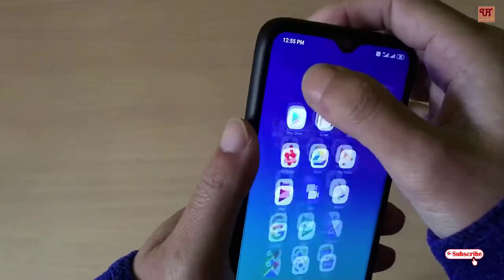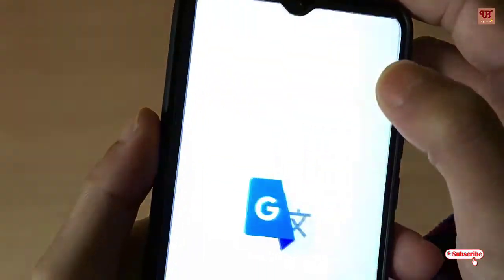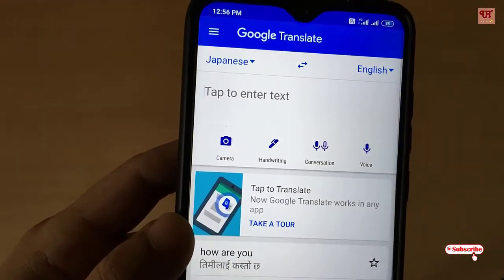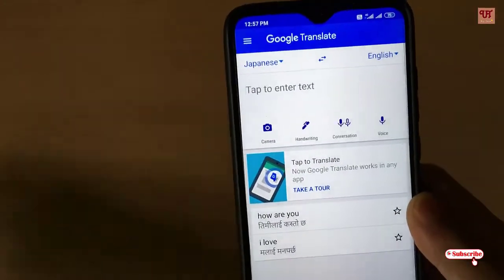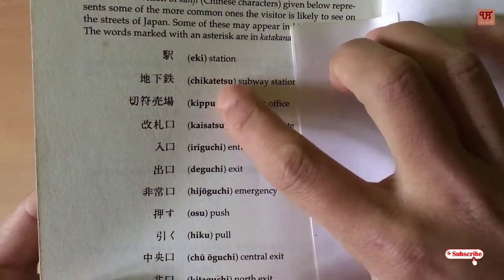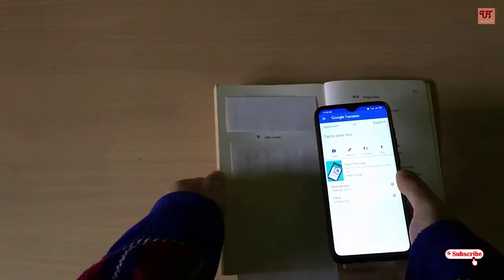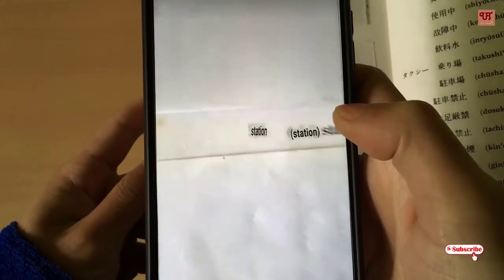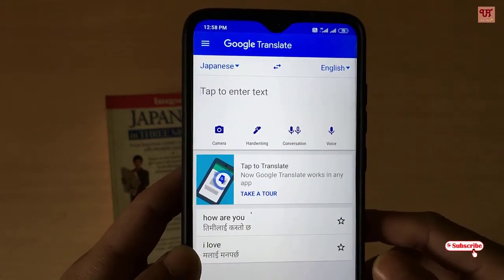Point the camera on the word and translate languages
This video tutorial is all about Point the camera on the word and translate languages.